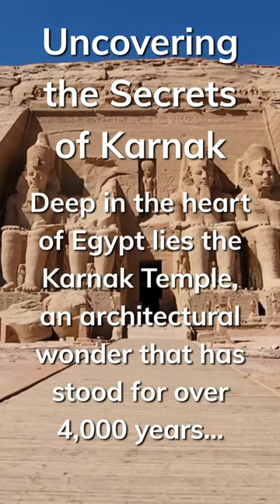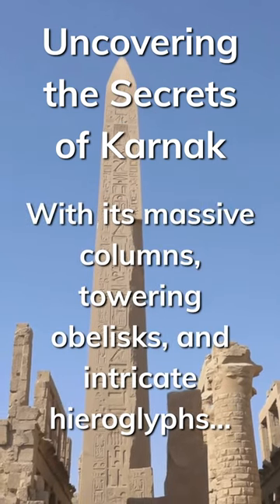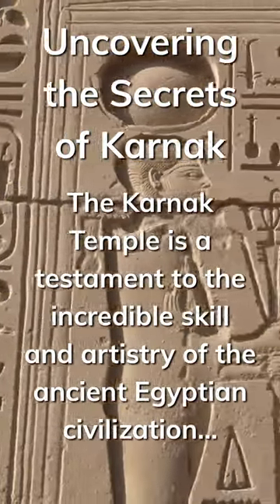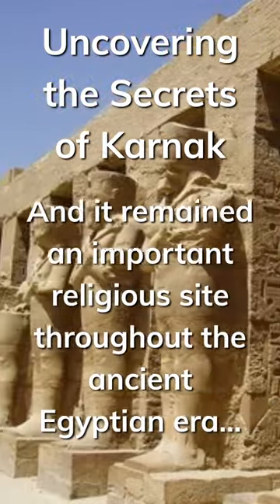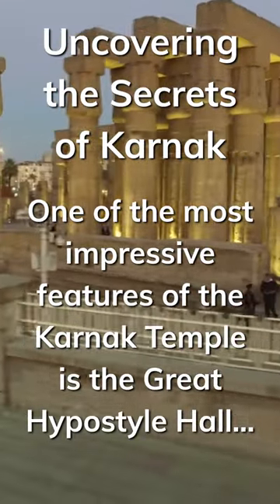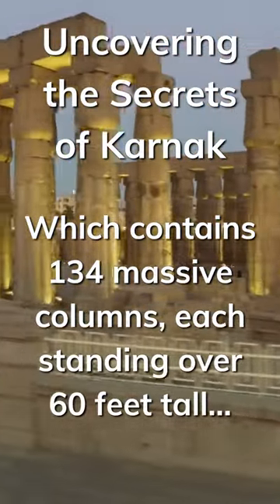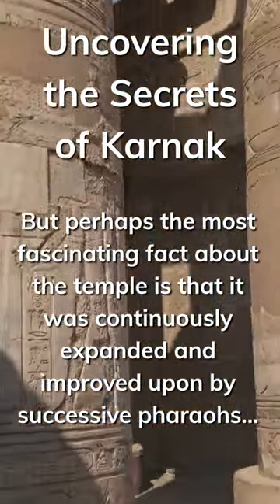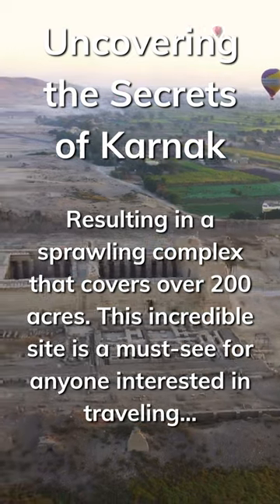Uncovering the Secrets of Karnak: Egypt's Magnificent Temple Complex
Join us on a virtual tour of the Karnak temple, one of the most impressive ancient Egyptian landmarks still standing today. Located near the modern city of Luxor, the temple complex covers over 200 acres and was built over a period of 2000 years by different pharaohs and rulers. Its grandeur and scale are awe-inspiring, with towering columns, vast courtyards, and intricate carvings that showcase the art and religion of ancient Egypt. In this video, you'll discover the hidden secrets and little-known facts of Karnak, including the significance of the Hypostyle Hall, the legend of the sacred lake, and the role of the ram-headed god Amun. Don't miss this opportunity to travel back in time and marvel at the wonders of this ancient world.